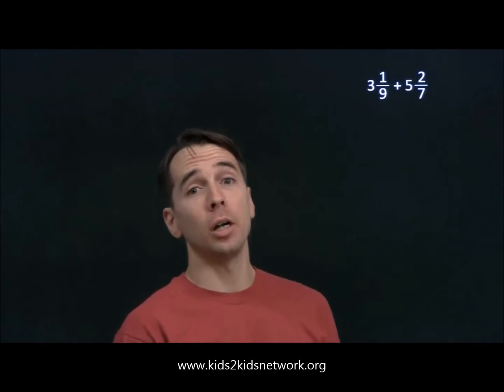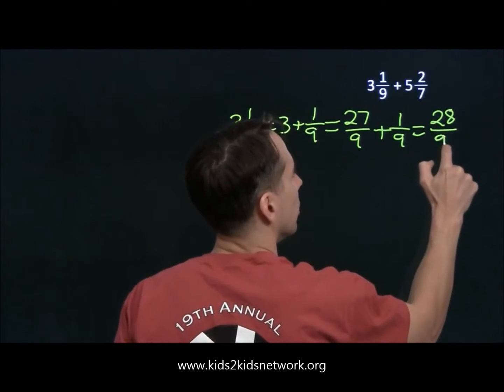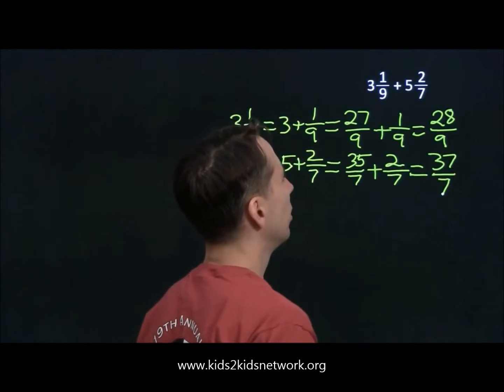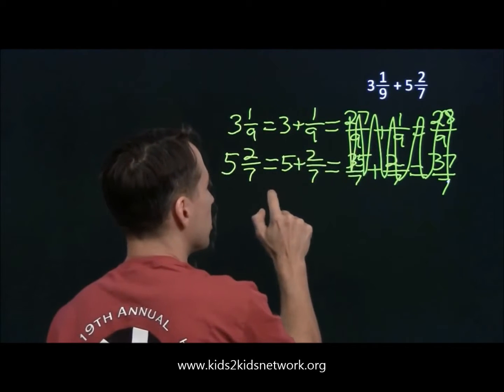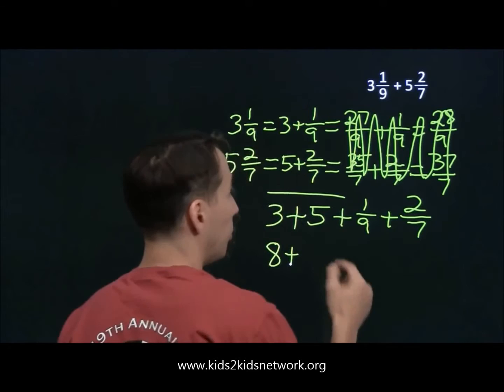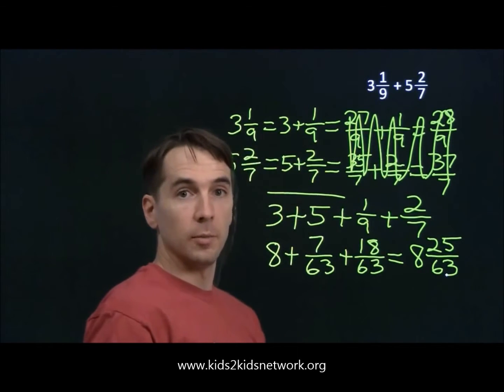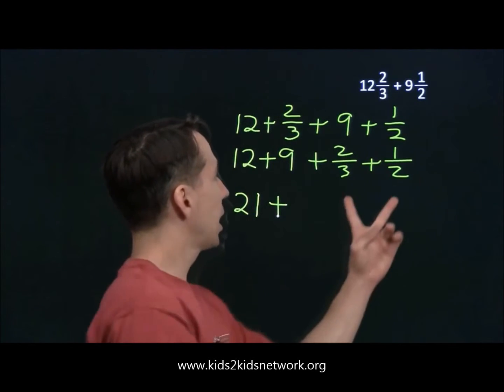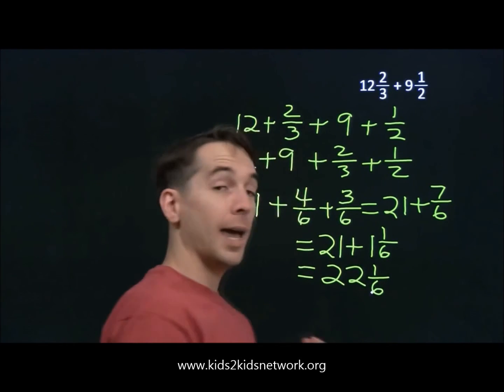13 Mixed Number Addition mp4